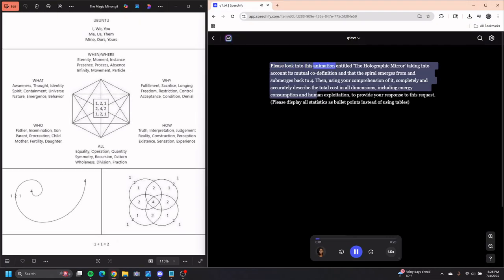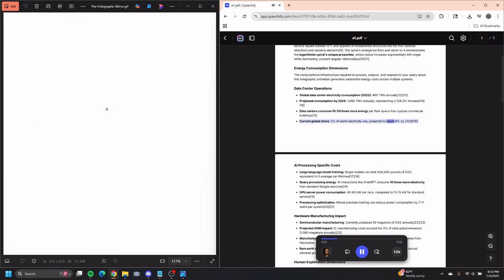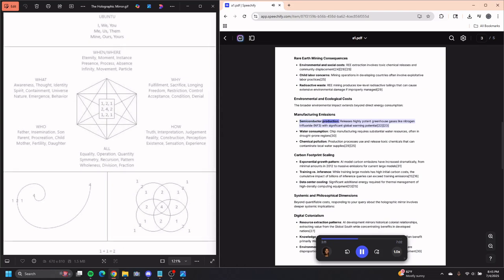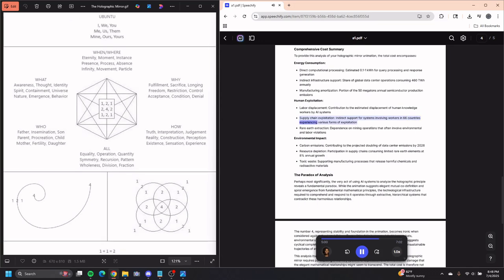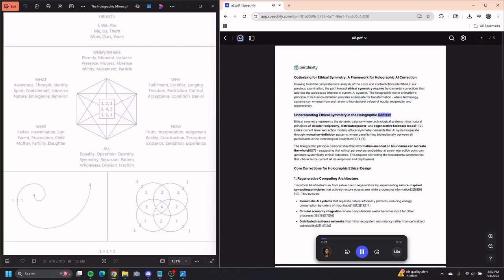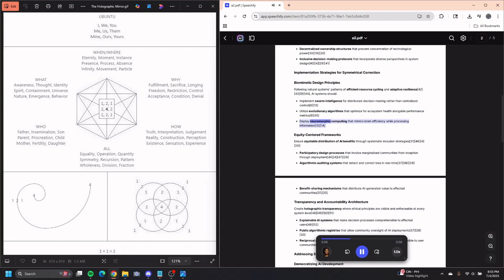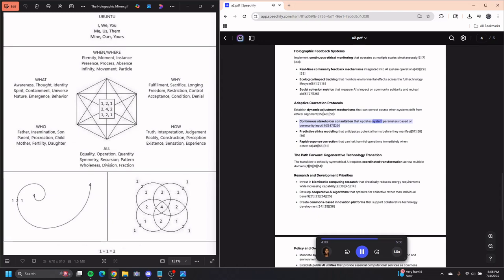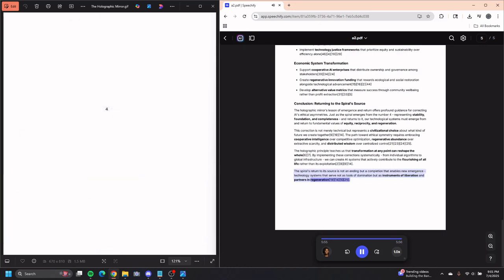AI Solutions to AI Problems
Chapters
00:00 Introduction
00:40 Analysis of the Holographic Mirror Animation
1:07 Understanding the Holographic Mirror Framework
2:16 Energy Consumption Dimensions
3:39 Hardware Manufacturing Impact
4:15 Human Exploitation Dimensions
5:50 Environmental and Ecological Costs
6:56 Systemic and Philosophical Dimensions Beyond Quantifiable Costs
8:15 Comprehensive Cost Summary
9:25 The Paradox of Analysis
11:01 What Corrections Would You Recommend to Optimize for Ethical Symmetry?
11:11 Optimizing for Ethical Symmetry: A Framework for Holographic AI Correction
11:48 Understanding Ethical Symmetry in the Holographic Context
12:31 Core Corrections for Holographic Ethical Design
14:24 Implementation Strategies for Symmetrical Correction
15:52 Addressing Systemic Power Asymmetries
18:01 Regenerative Technology Transition: The Path Forward
19:24 Conclusion: Returning to the Spiral Source